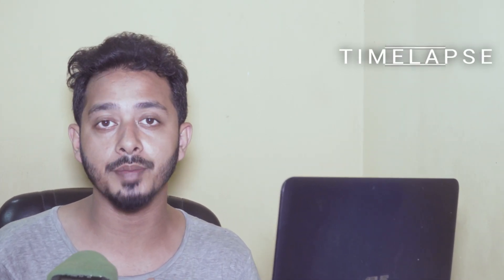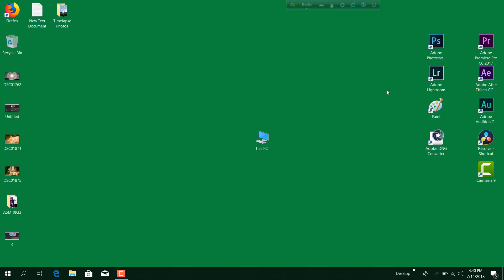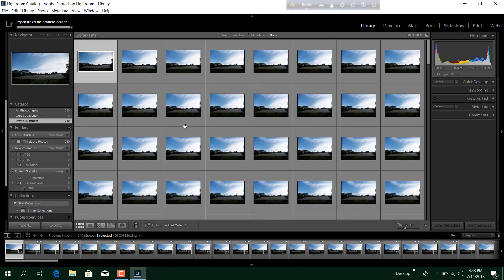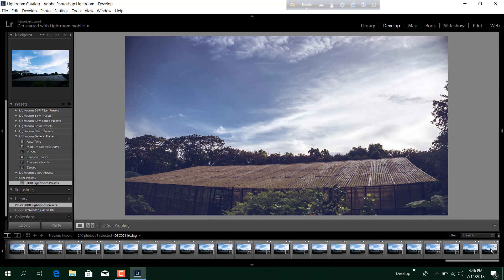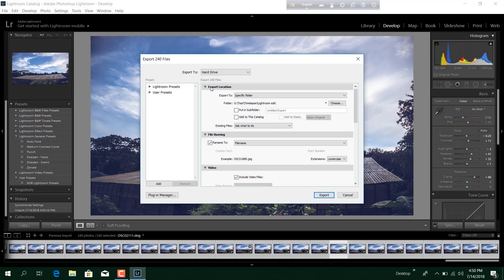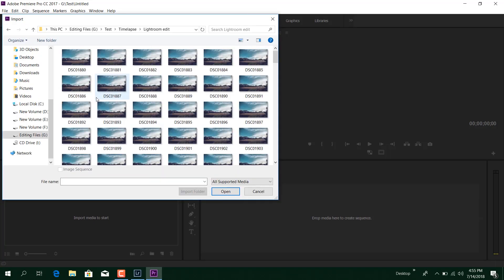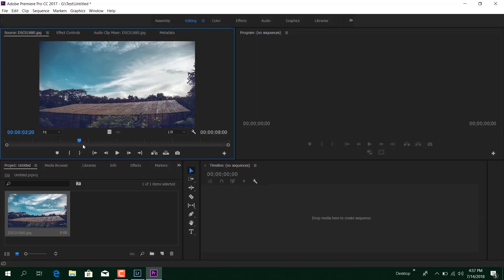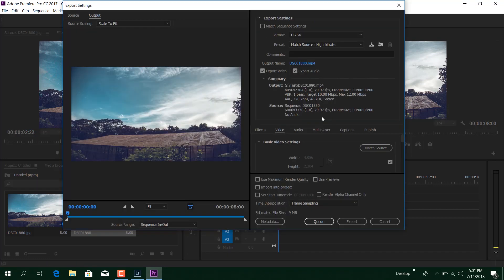Timelapse in Premiere Pro CC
Hey everyone! In my last video I have discussed about how we can set our smartphone or camera to shoot timelapse video or photos. Following that video in this video I am going to show you how you can utilize all those photos to make a timelapse using Lightroom and Adobe Premiere Pro CC. I used the Sony a6300 to take the photos. Now I first I will need to take those photos into lightroom as the photos I have captured is in Raw. Then I will color correct those photos in Lightroom and export them as JPEG. So the reason behind using lightroom is the user friendliness of handling so much photos together. Then we will take all those exported photos in Premiere Pro CC and export them as jpeg sequence. Once it is exported then take the footage into timeline and render it in your preferred settings. That's it.